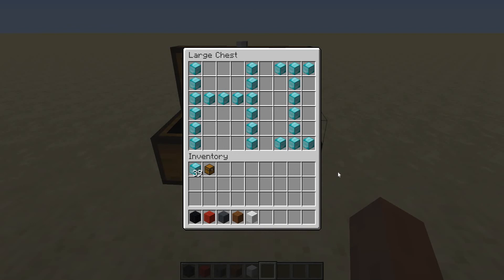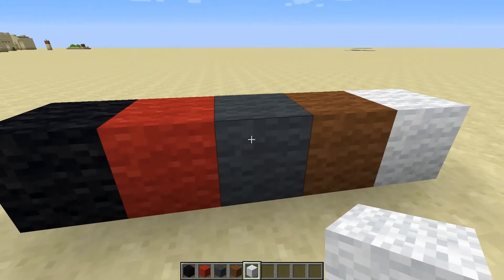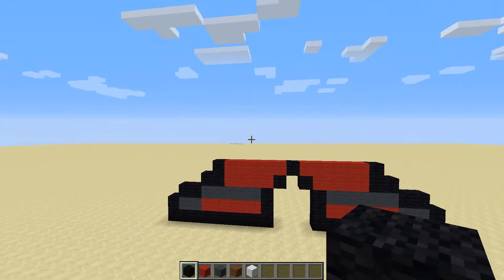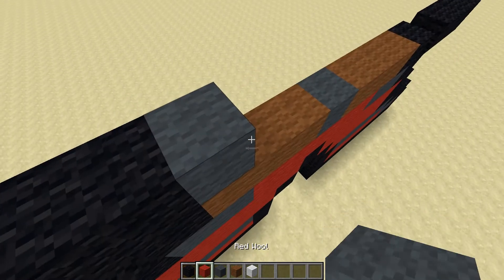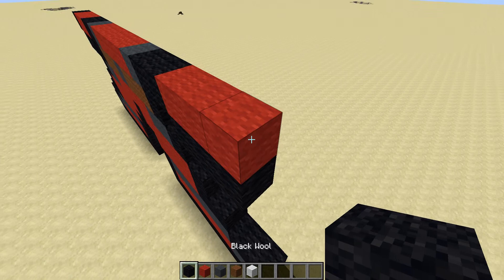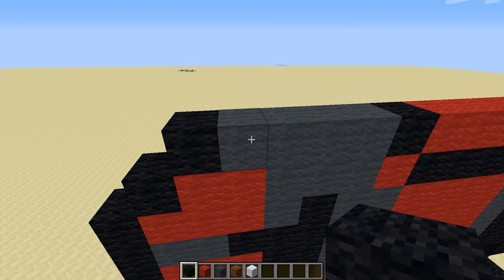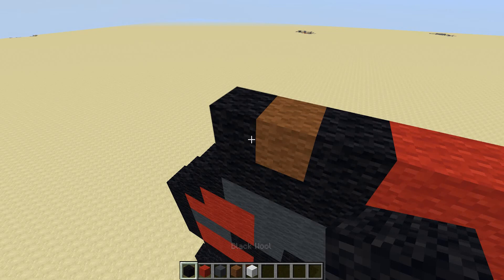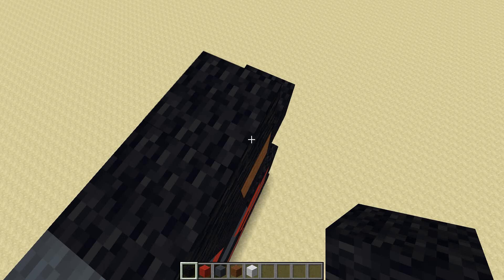Deadpool Pixel Art-Minecraft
A simple step by step tutorial!